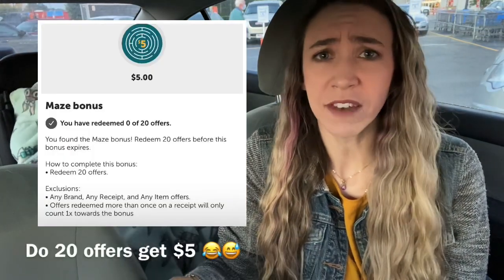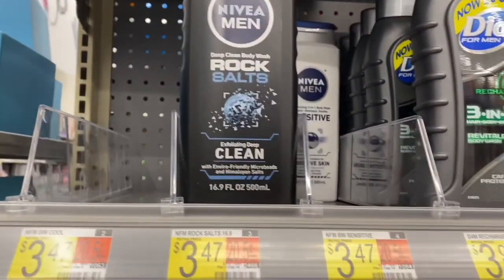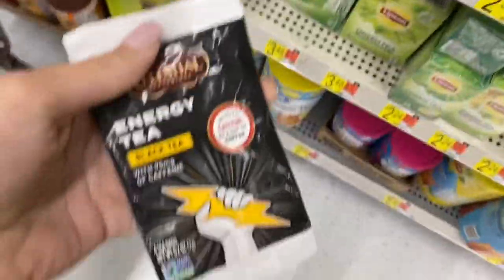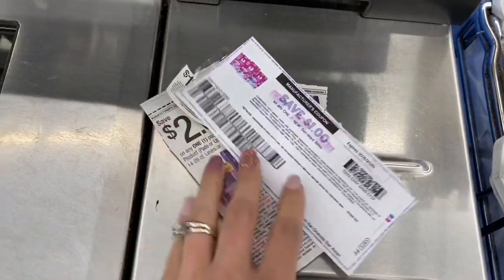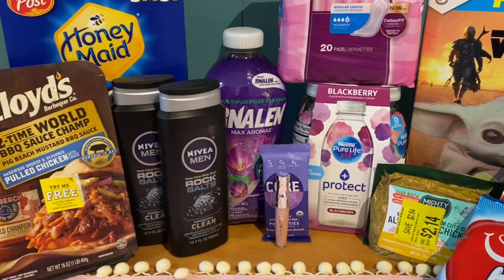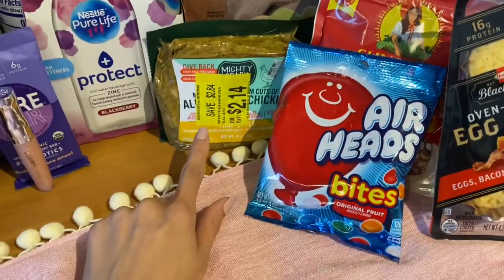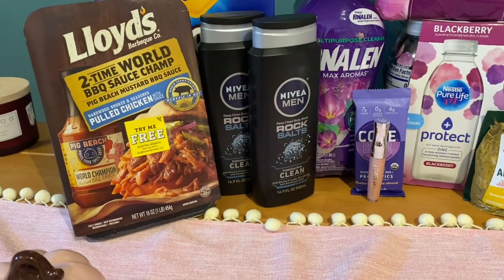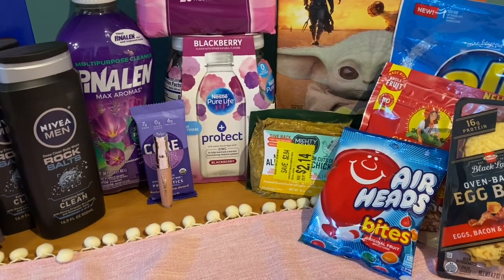WALMART IBOTTA & SHOPKICK HAUL! EASY FREEBIES & MORE!